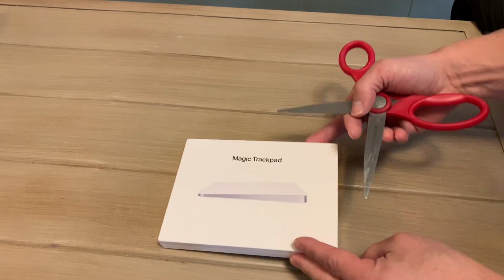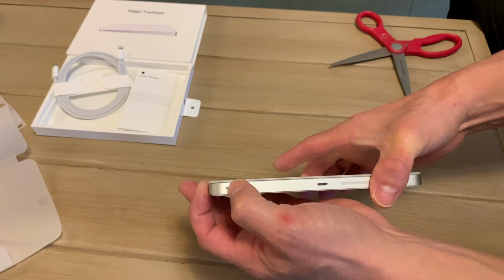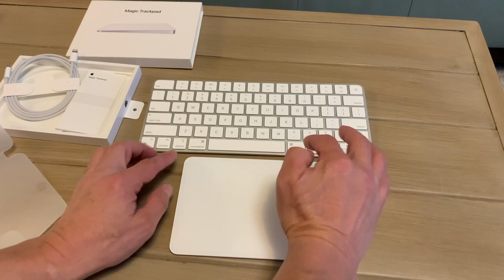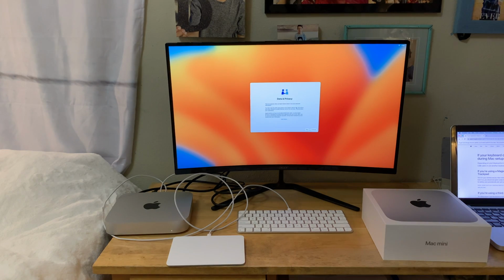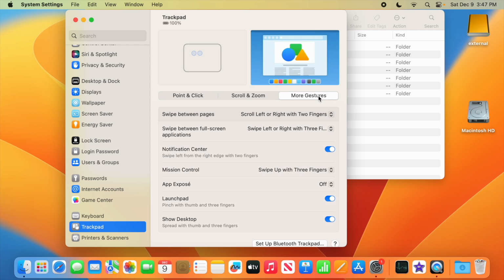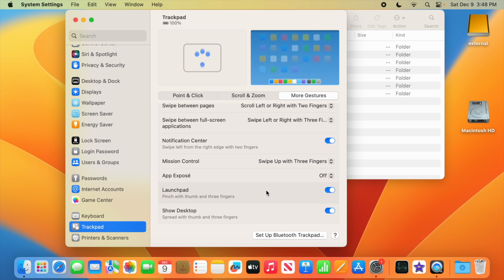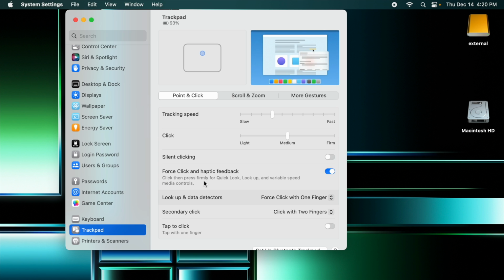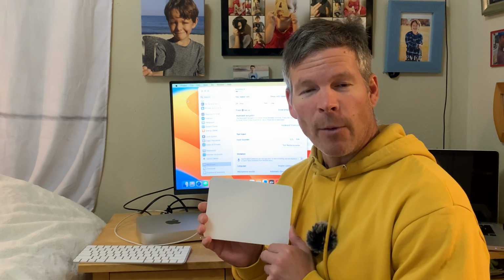Apple Magic Trackpad Review, Unboxing, and Demonstration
In this Apple Magic Trackpad Review I unbox the Trackpad to show you what it comes with. It includes a braided nylon USB-C to lightning cable.

After the unboxing, I show you the Magic Trackpad setup and demonstrate some of the Magic Trackpad gestures.

The Apple Trackpad is easy to setup, and once you've plugged it into your computer, it will be automatically Bluetooth-paired to your computer. Once your magic trackpad is charged, it can last for several days without being charged again. From what I understand, the trackpad can even go weeks without being recharged.

I originally got this Apple Magic Trackpad to go with my new Mac Mini M2 because I wanted to have a similar experience to using my MacBook Pro. It is working great, and I'm happy I don't need to use a mouse.

The bottom line is that I'm very happy with the Apple Magic Trackpad, and it's as good as I hoped it would be. It's also very highly rated by thousands of other reviewers.

I hope this Magic Trackpad review helps you to know whether or not this trackpad is a good fit for you.

Would you like to help me keep putting out good content for you?

Are you thinking about getting an Apple Magic Trackpad? Do you already have one? If so, how do you like it? Please share with us in the comments section.